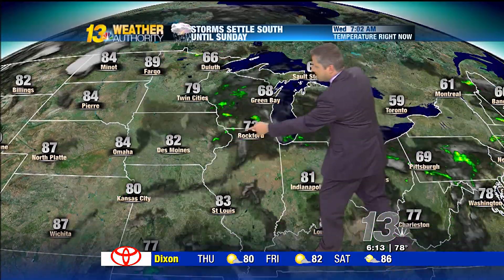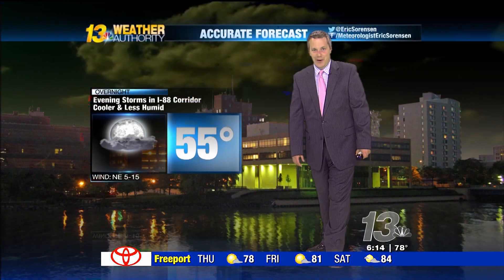Double-Team coverage on thunderstorms and how hail forms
Chief Meteorologist Eric Sorensen begins the forecast with live doppler and thunderstorms. Tosses to package by Joe Astolfi on how hail forms.